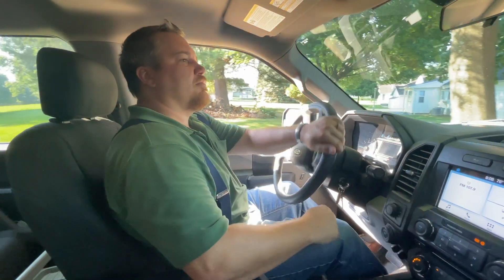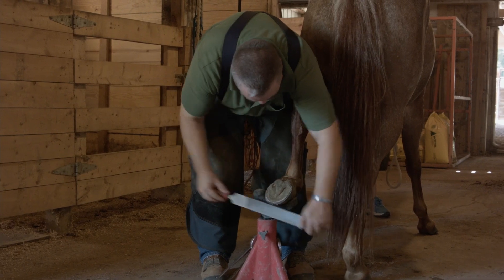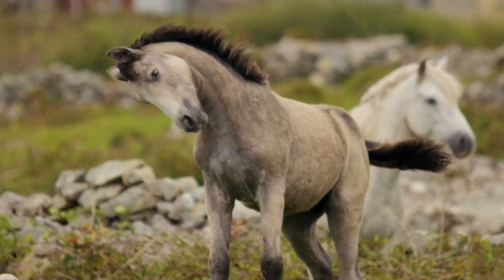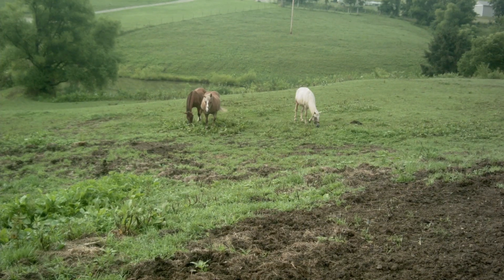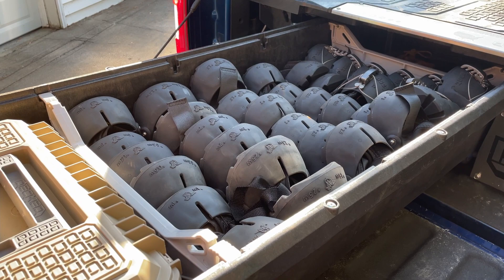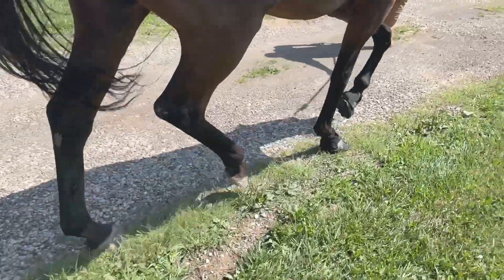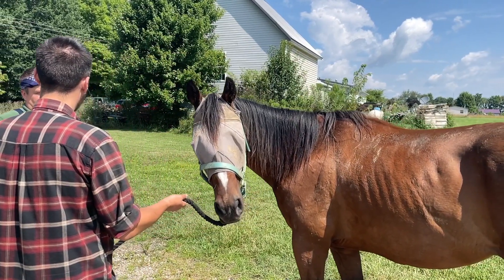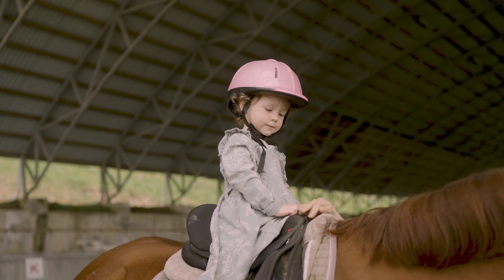Adam Elliott Farrier Service - Natural Hoof Care Practitioner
Locally based farrier, Adam Elliott, discusses his services and natural hoof care practices. Zanesville, OH